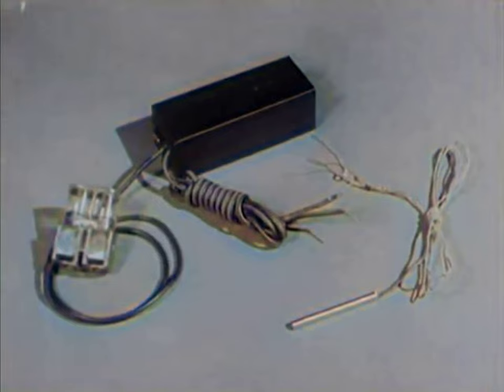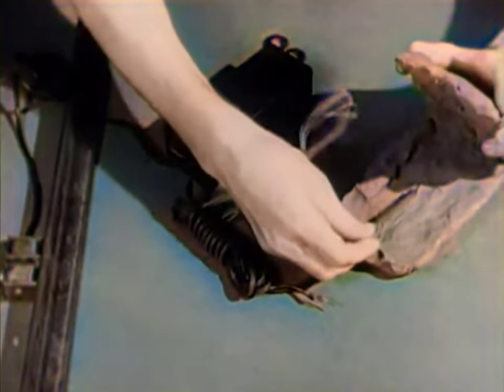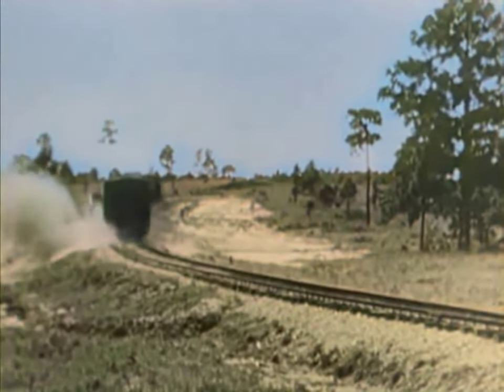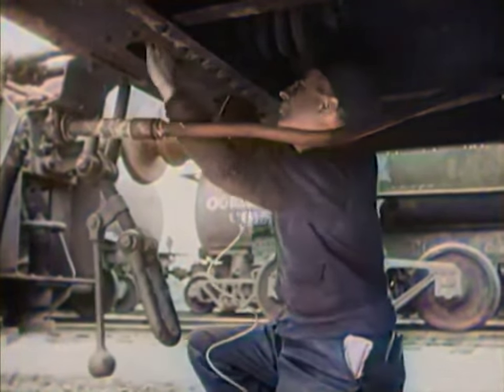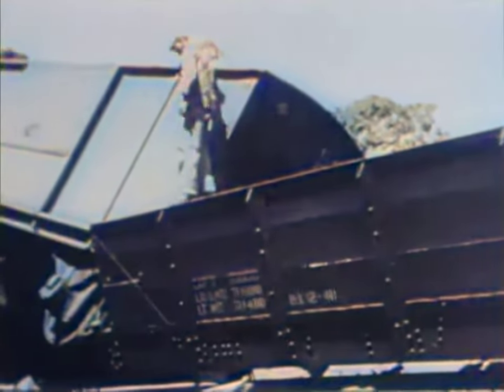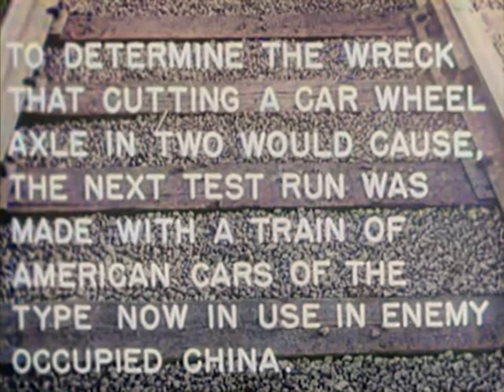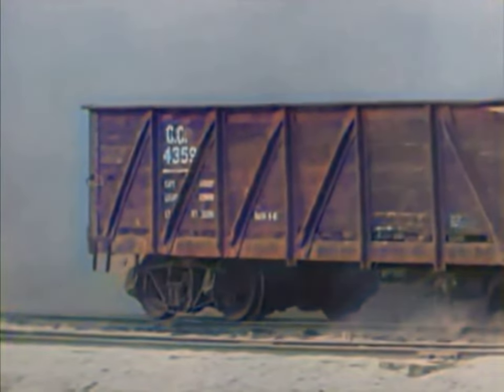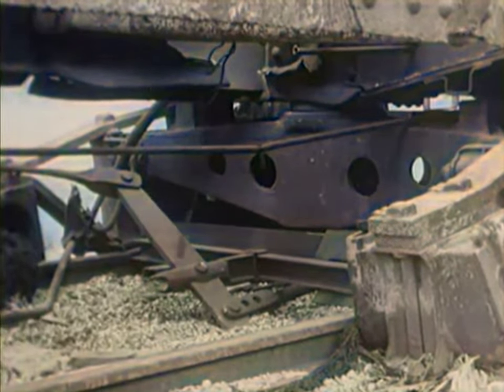Train Derailments & Train Crash Documentary {1940s} [AI Colorized, Upscaled & Interpolated]